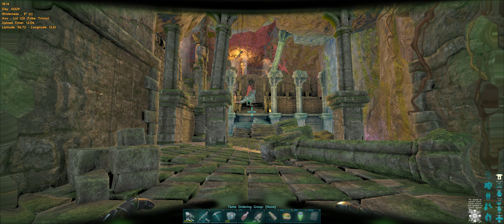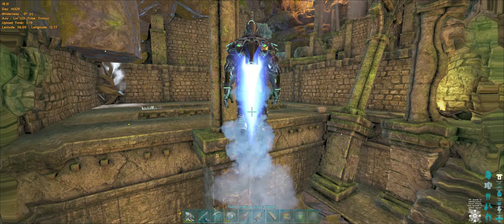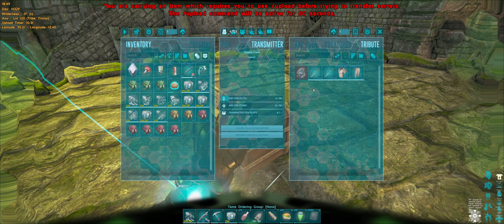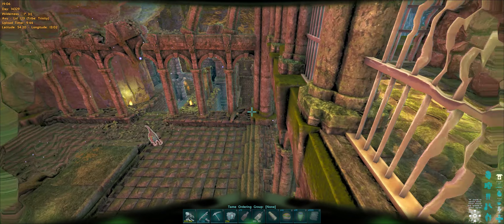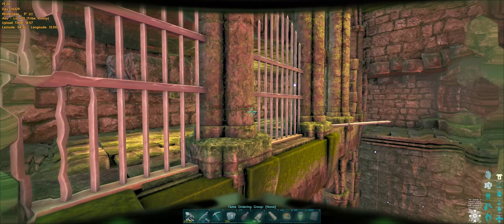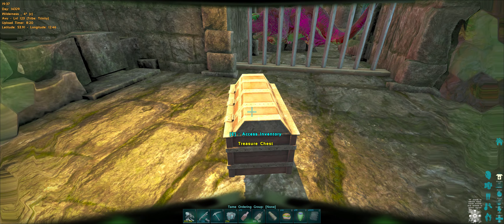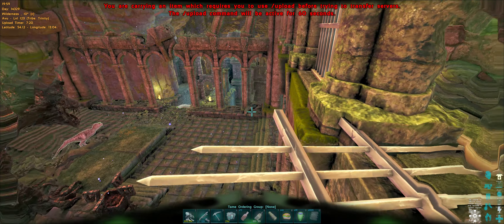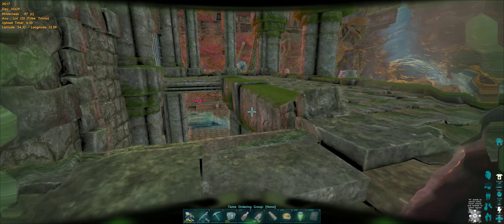ARK Survival Evolved - PVE - Unofficial - Talamh - Treasure Chests!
Location of three treasure chests on the Talmah map. These chests drop ascendant gear and blueprints.